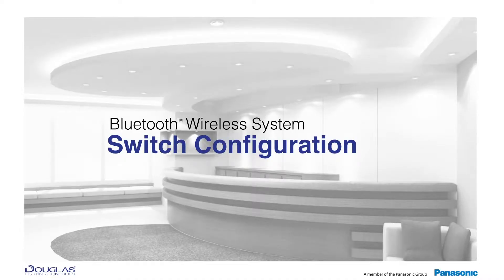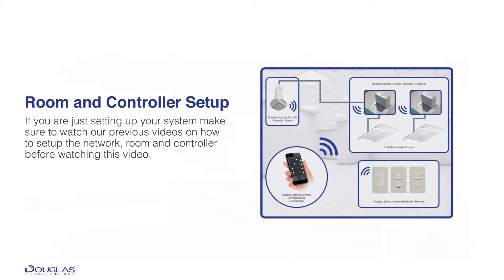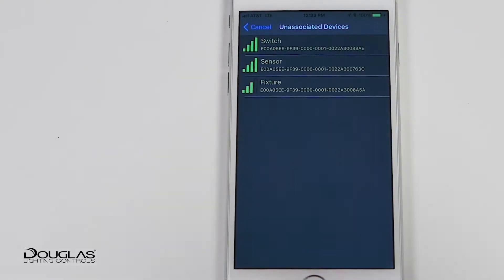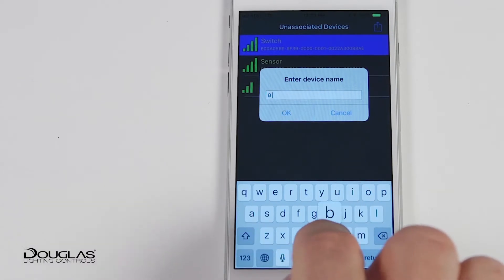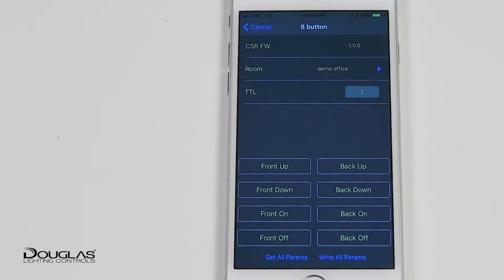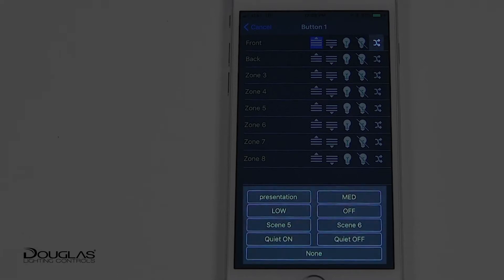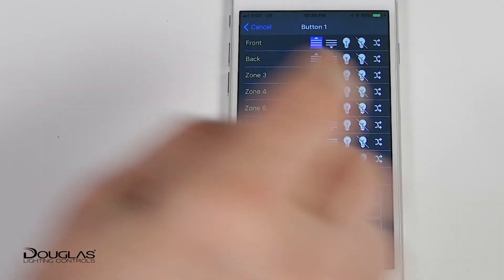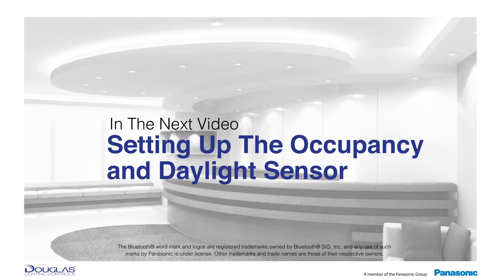3 - Bluetooth Wireless System_Setup Switch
Instructional video series: How to set up the switch for the Douglas Lighting Controls Bluetooth Wireless System